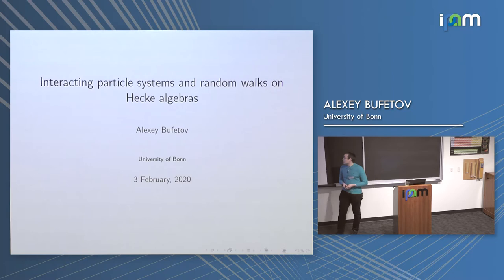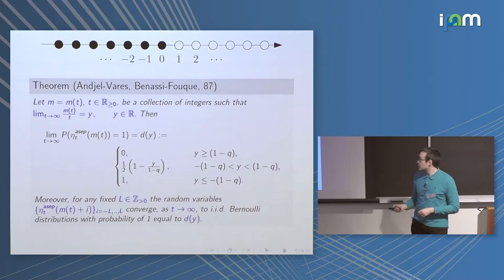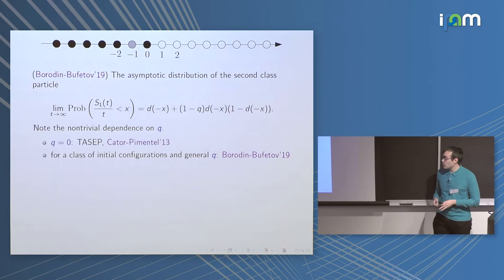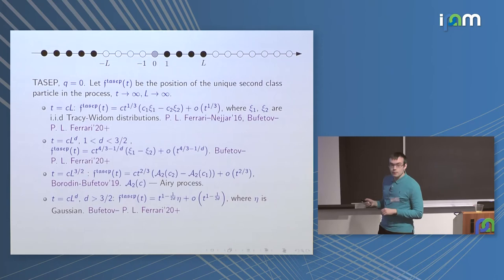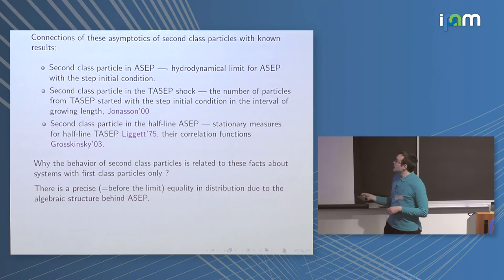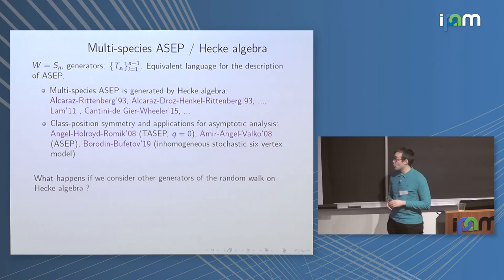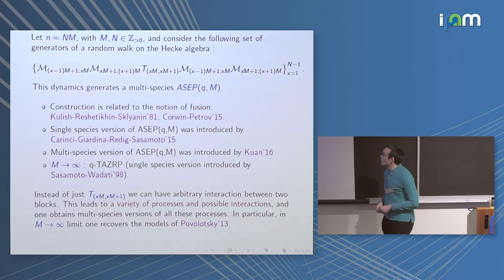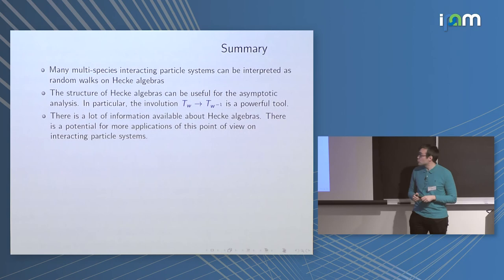Alexey Bufetov: "Interacting particle systems and random walks on Hecke algebras"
"Interacting particle systems and random walks on Hecke algebras"
Alexey Bufetov - University of Bonn

Abstract: Multi-species versions of several interacting particle systems, including ASEP, q-TAZRP, and k-exclusion processes, can be interpreted as random walks on Hecke algebras. In the talk I will discuss this connection and its probabilistic applications.